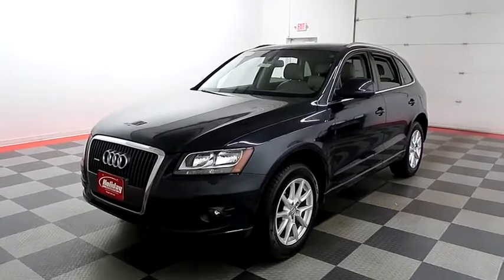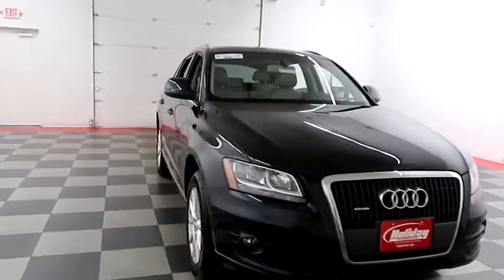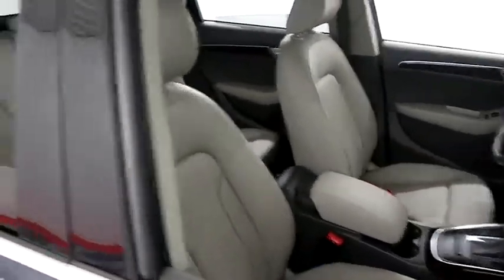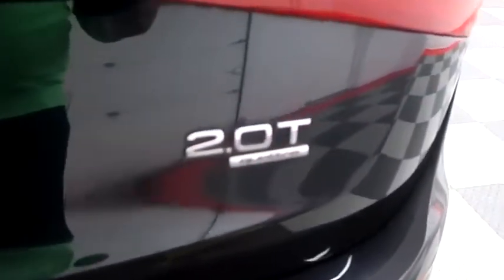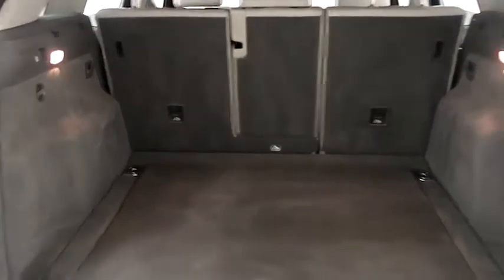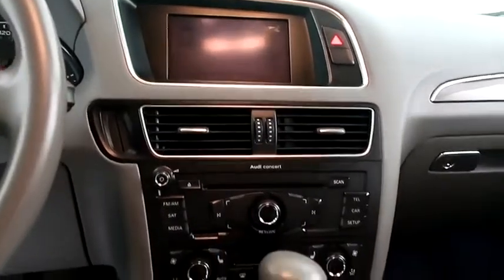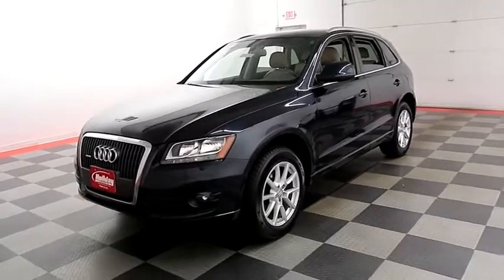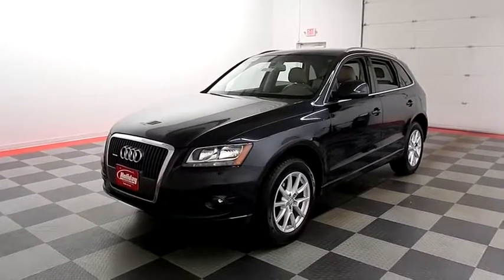2012 Audi Q5 A7670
2012 AUDI Q5 Fond du Lac, WI
Stock# A7670

Holiday Automotive
321 N Rolling Meadows Dr. Highway 41 and Highway 23

2.0L I4, Q5 2.0T Premium, SUV, 8-Spd Auto w/Manual Transmission, AWD, One Owner, Clean Title History, Leather Front Bucket Seats, Split Folding Rear Bench Seat, Alloy wheels.